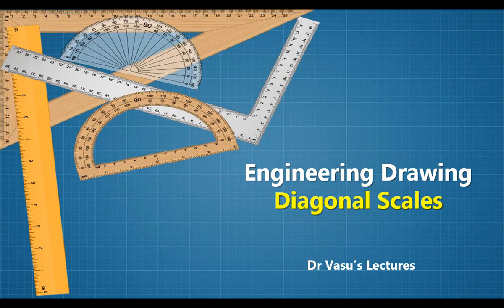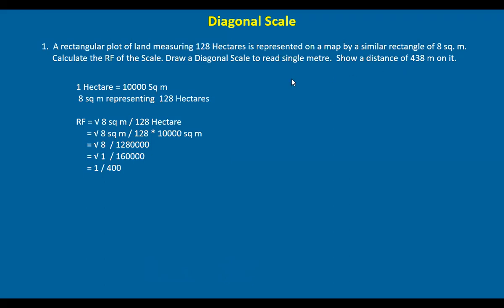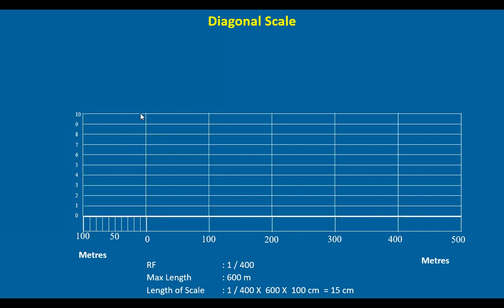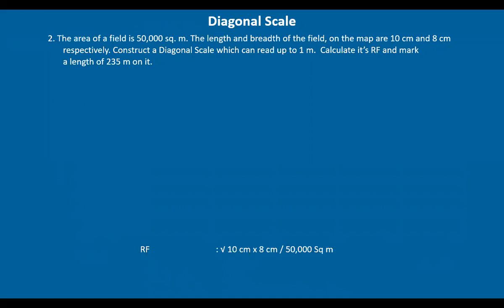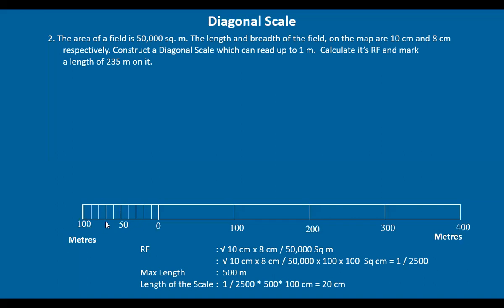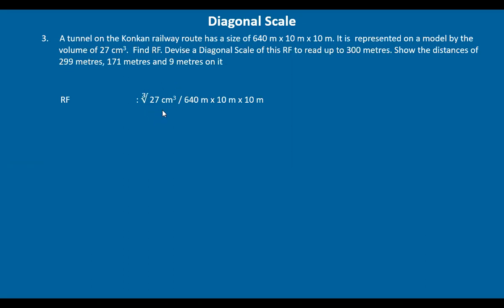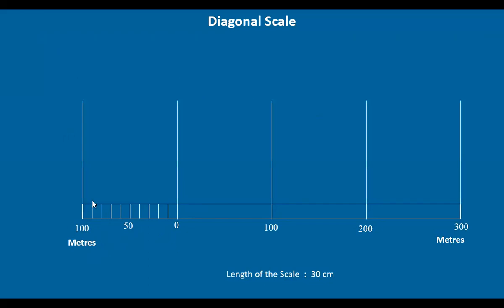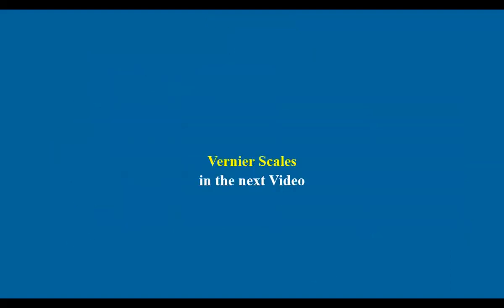04 C Diagonal Scales | Typical Problems in Diagonal Scales | Engineering Drawing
Typical Problems in Diagonal Scales
Finding RF with different types of Data and Drawing Diagonal Scales